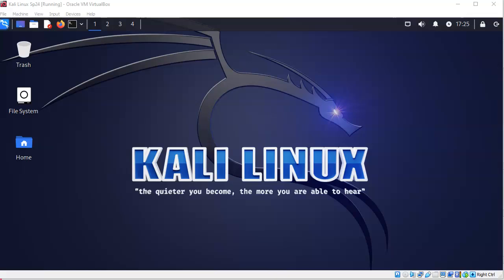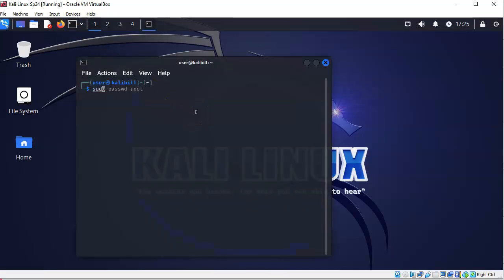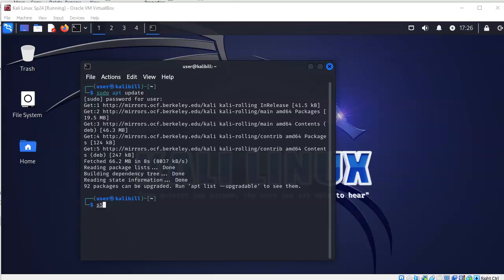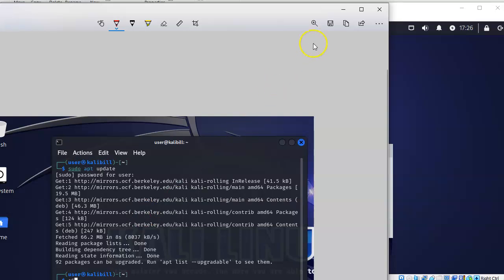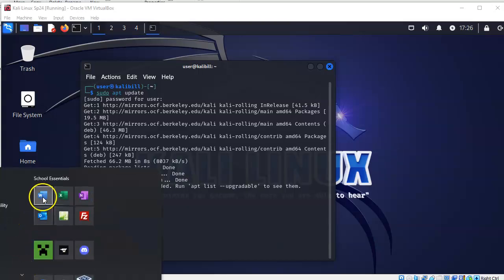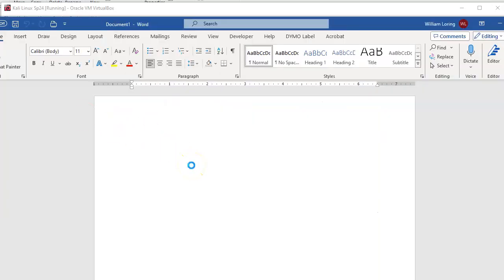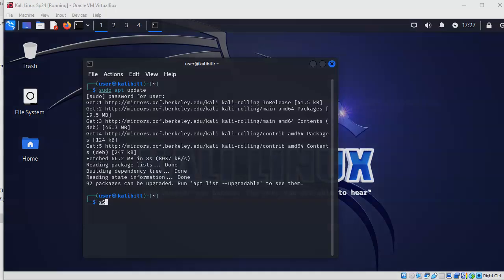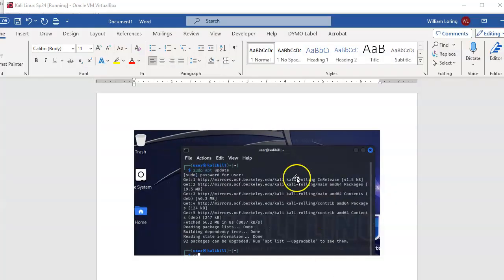How to Take a Screenshot of a Virtual Machine